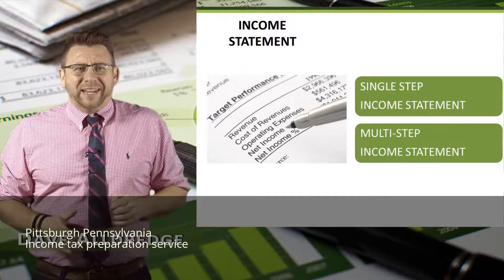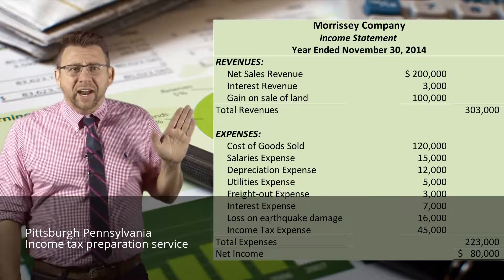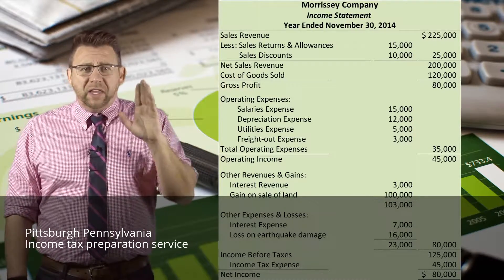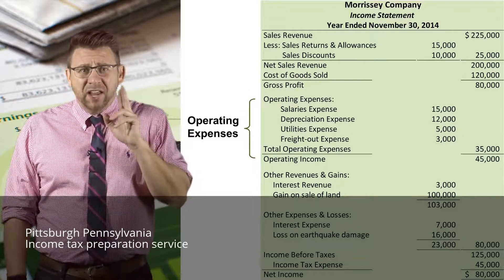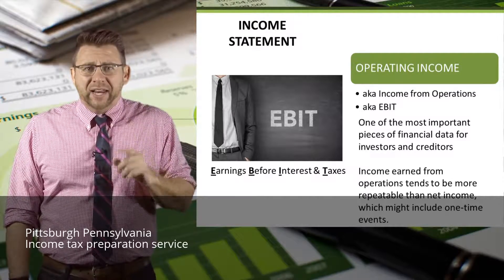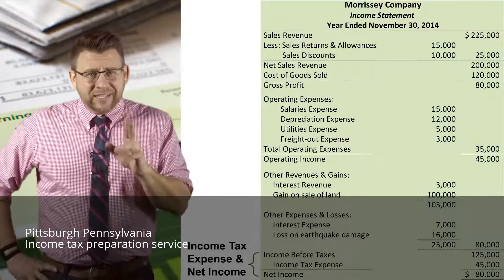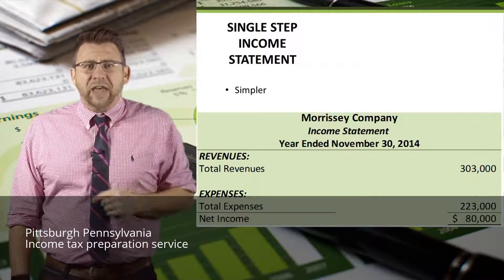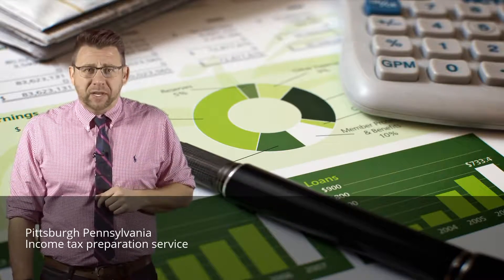federal income tax services near me Pittsburgh Pennsylvania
Pittsburgh Pennsylvania Income tax preparation service